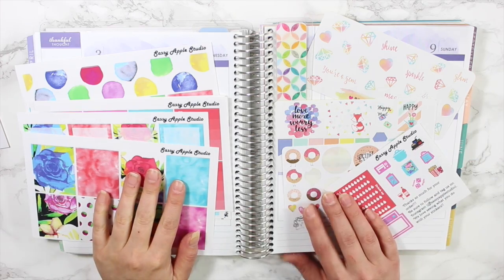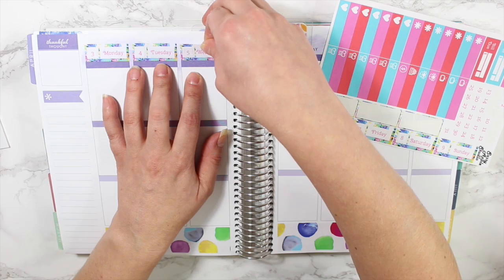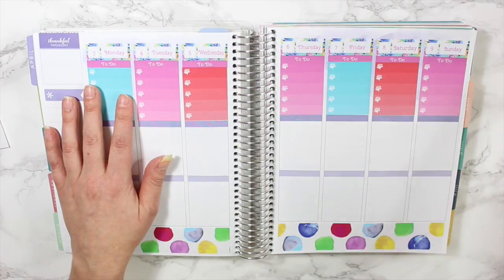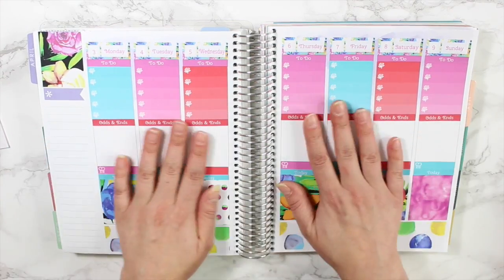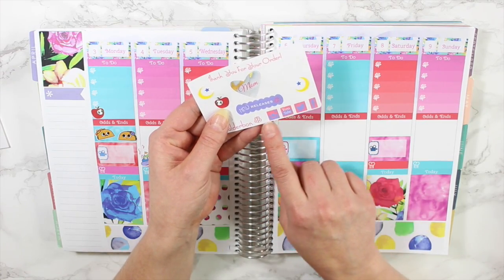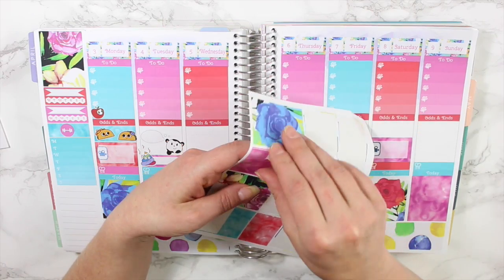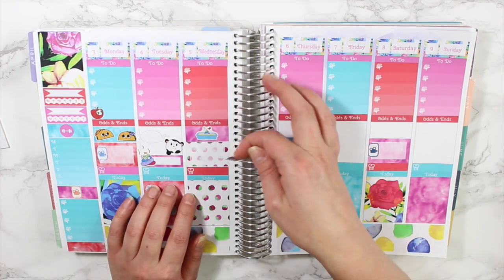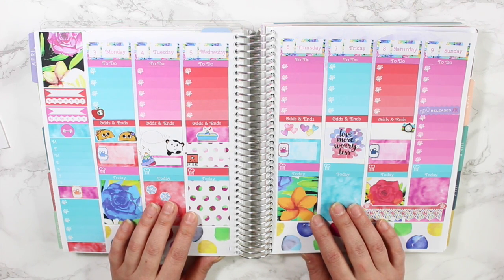Plan With Me | FT: Sassy Apple Studio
This week's Plan With Me is so bright and colorful! I'm using this lovely kit from Sassy Apple Studio!

Obsessed With Cute